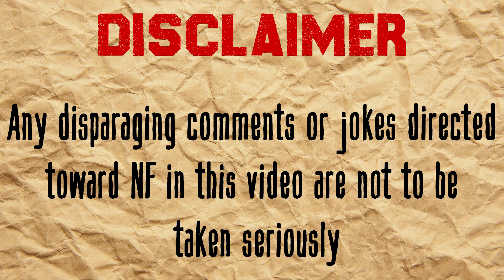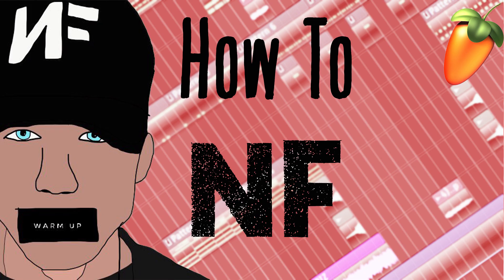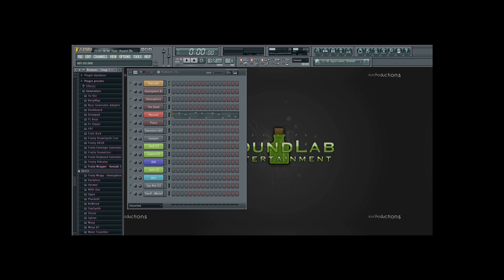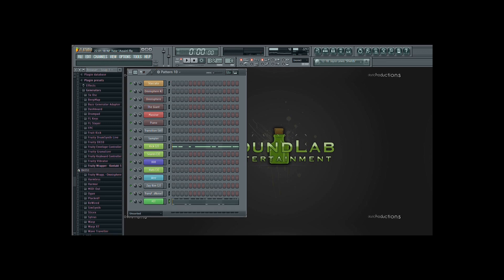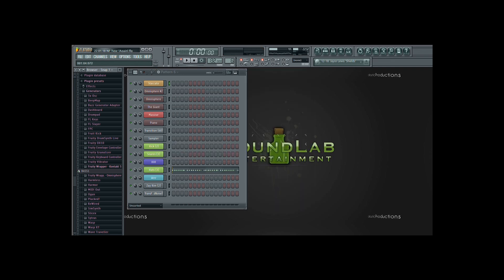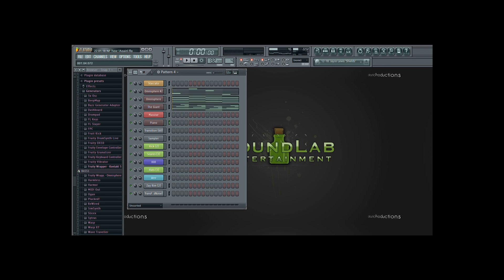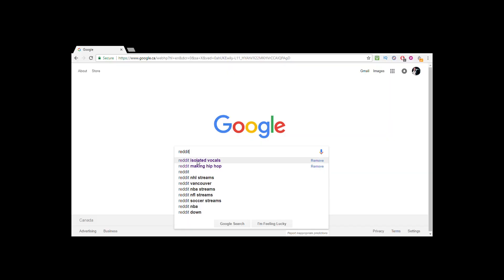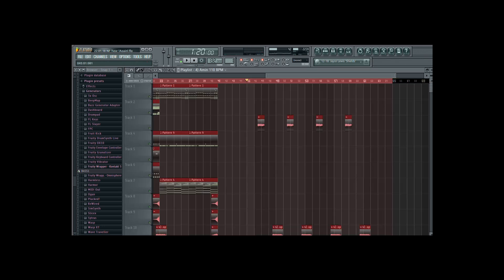From Scratch: An NF Song In Under 6 minutes | FL Studio Trap Tutorial 2018 | NF Type Beat x Song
How to make an NF type beat and NF type song in under 6 minutes. FL Studio tutorial 2018 by J. Rent.

❌ This beat is free for non-profit use. Lease: $9.99

YOU MUST GIVE CREDIT to J. Rent or Justin Rent if you make a song using any of my instrumentals.